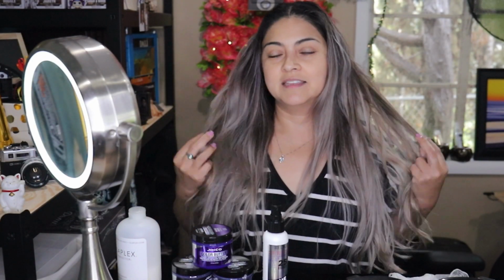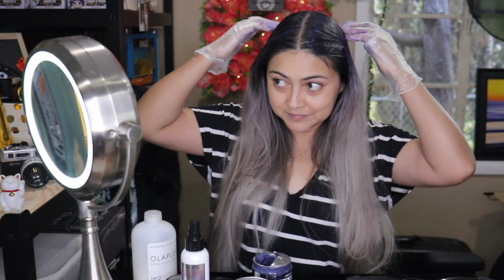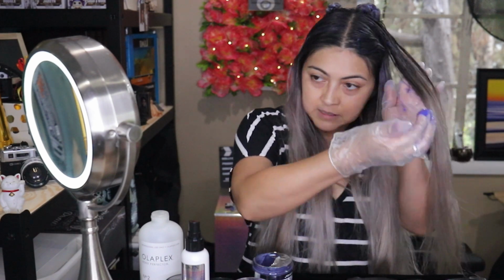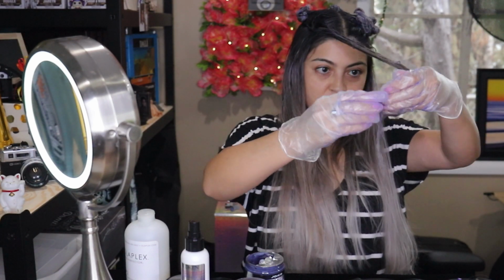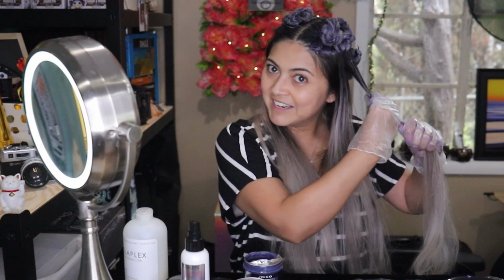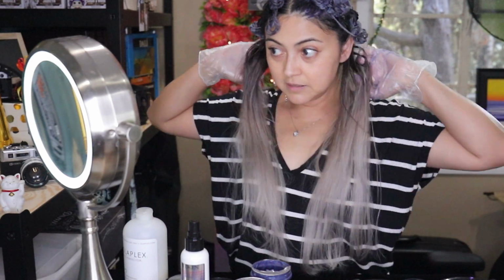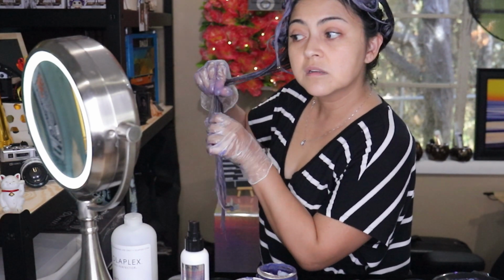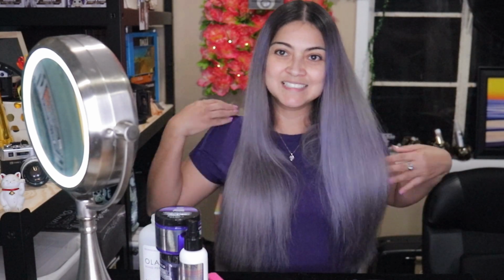Joico Color Butter on Grey Balayage | CanelaMakes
Toning my hair with purple and titanium colors of Joico butter. I also use the Redken One United before brushing my hair. I cut the Joico color butter in this video with the Oloplex #2. At the time of this video I was using the Joico Color Balance Purple shampoo and conditioner.